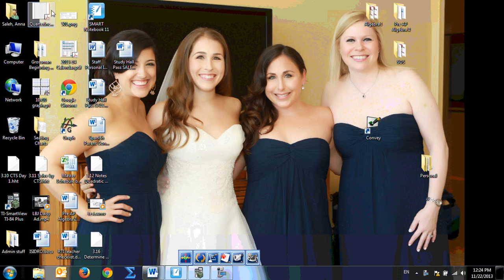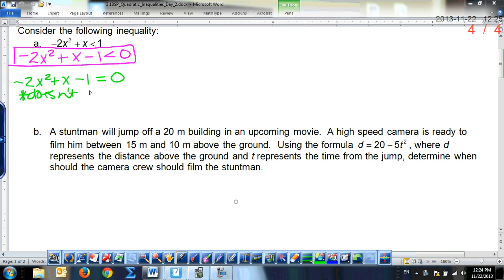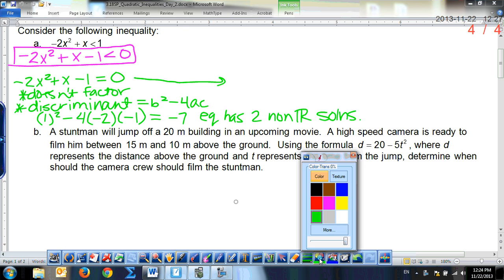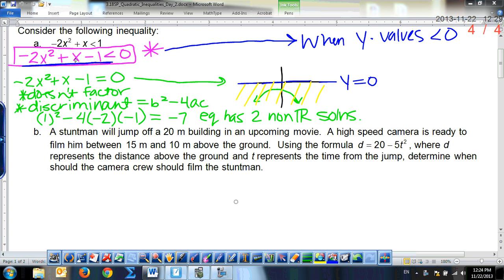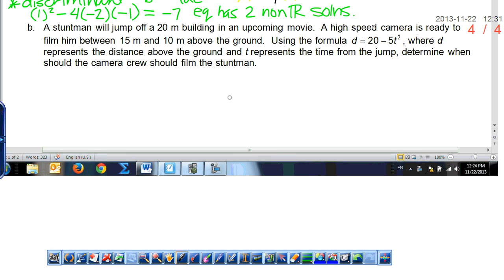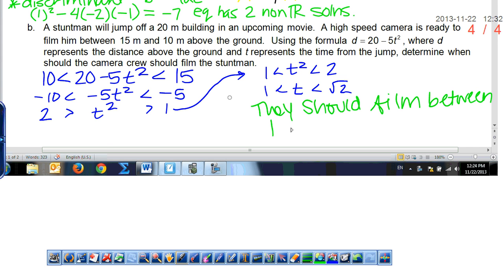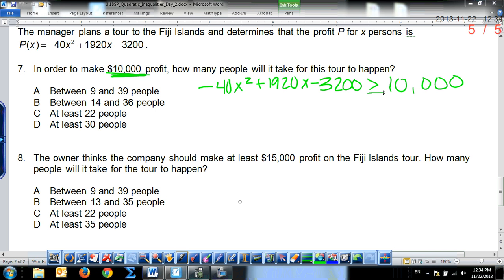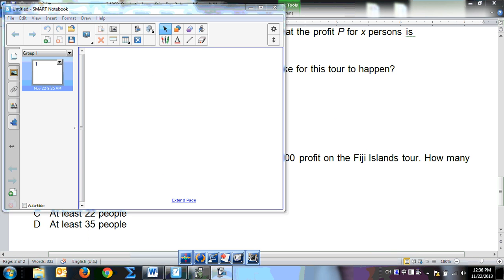3 18 Quad Ineqs Day 2